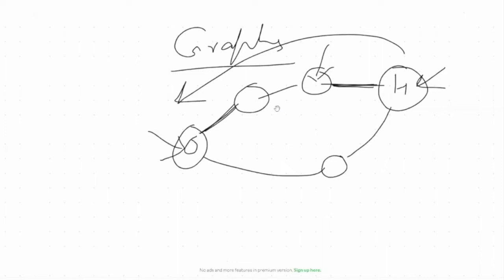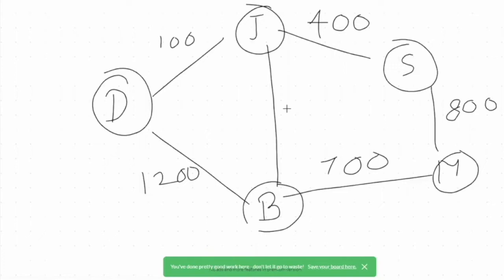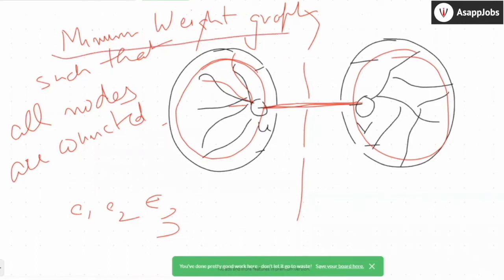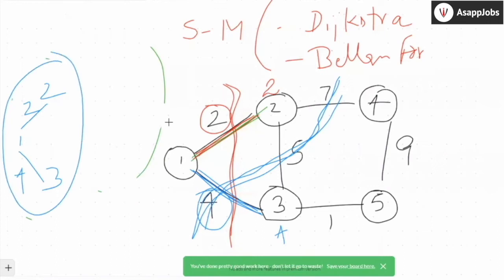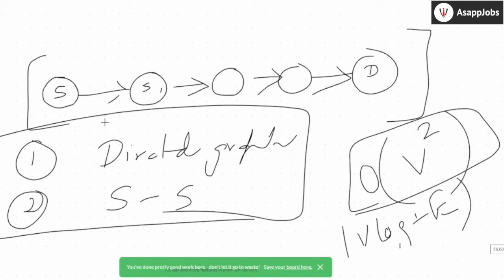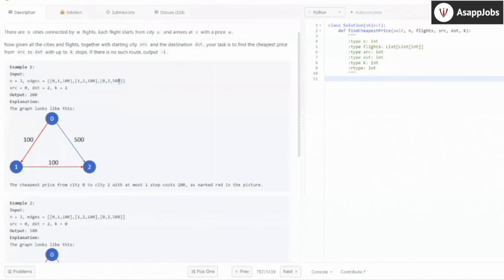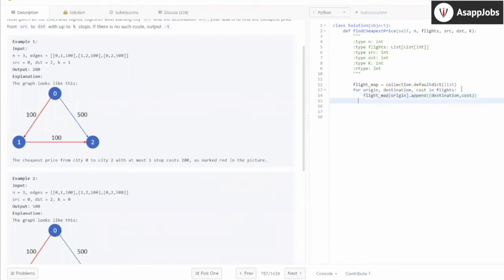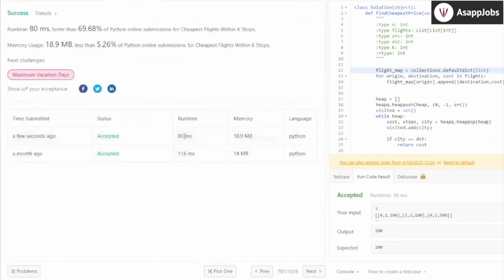How To Crack Graph Interview With Example | By Microsoft Developer